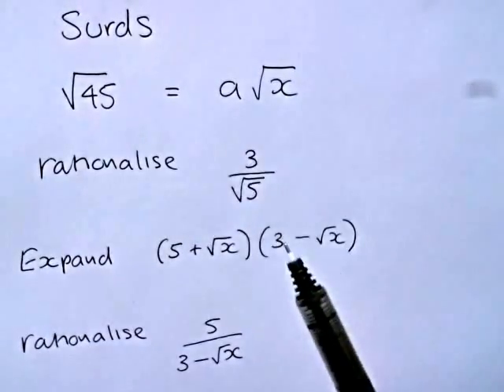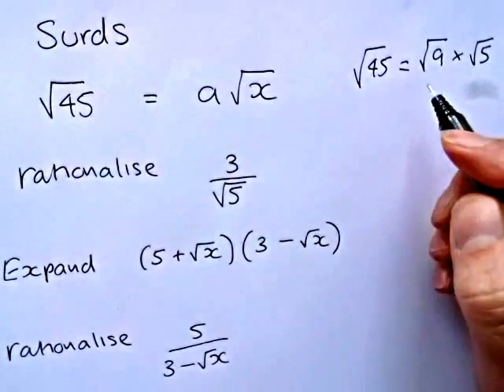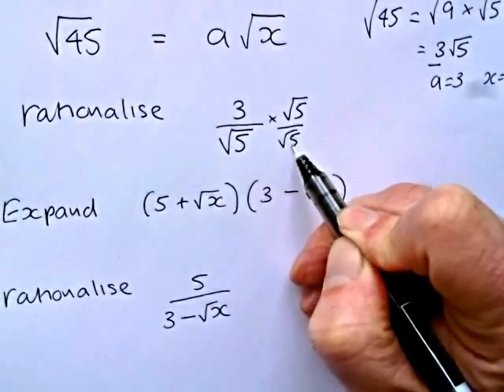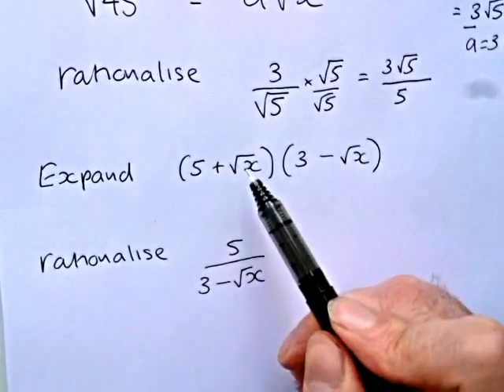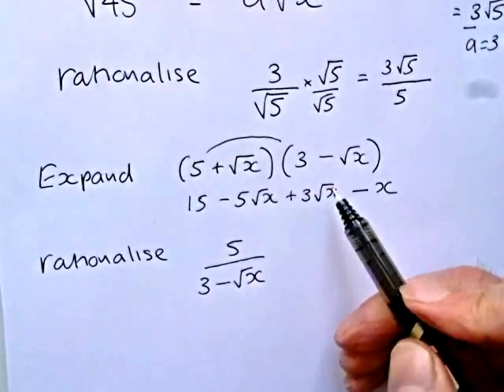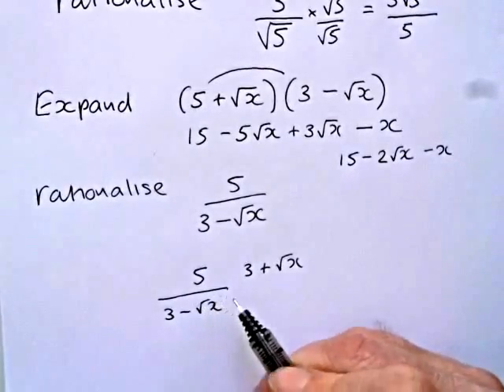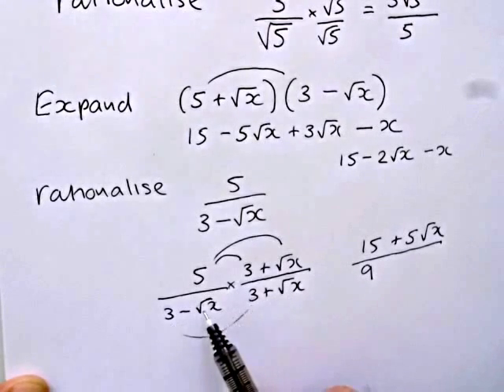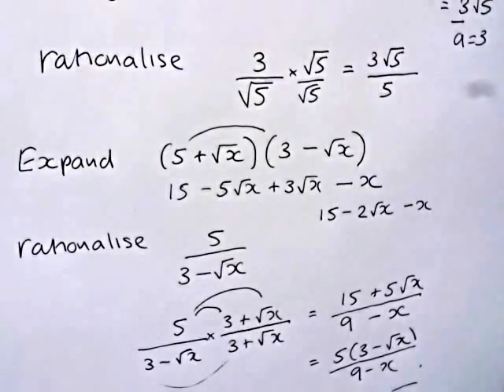Surds.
gcse number